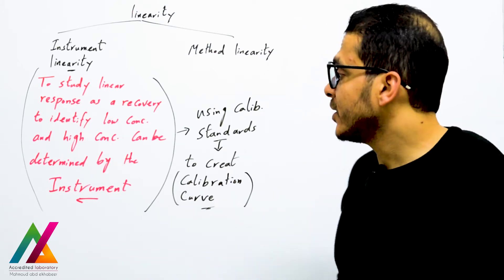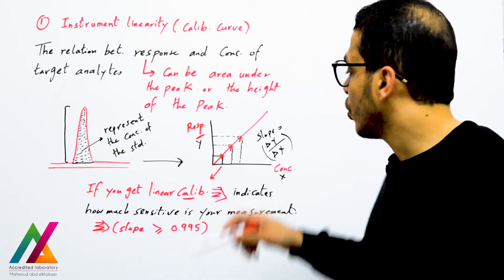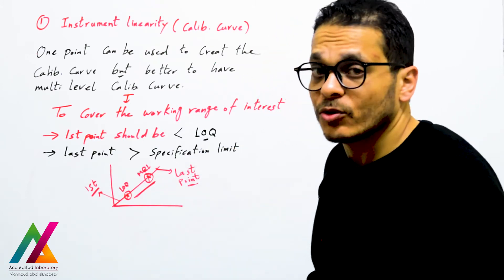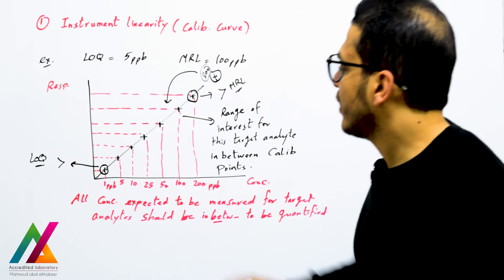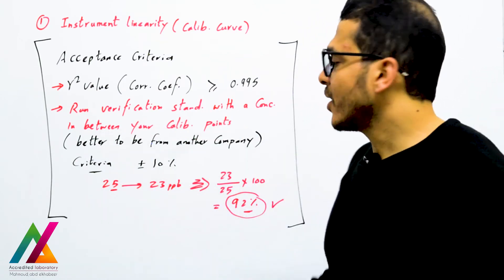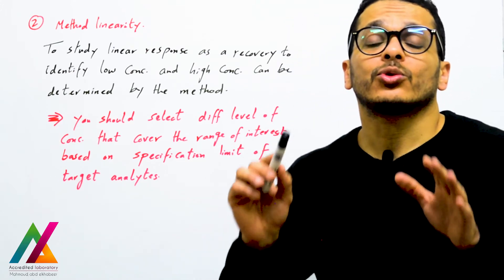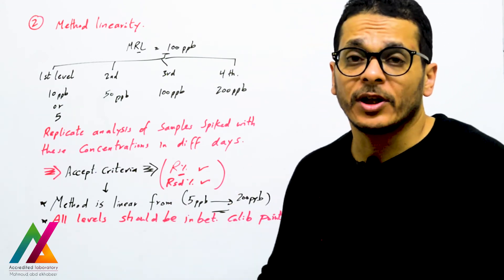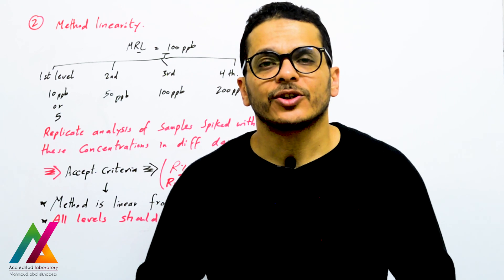Instrument linearity & Method linearity